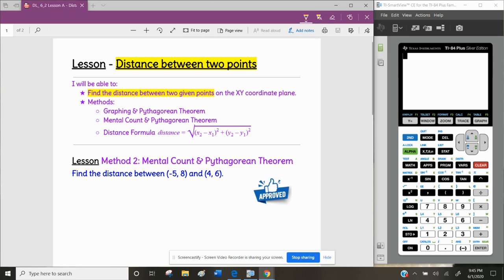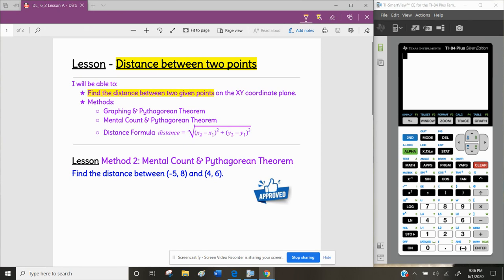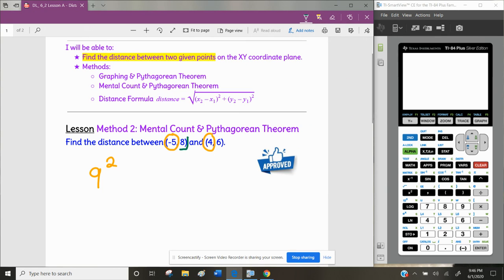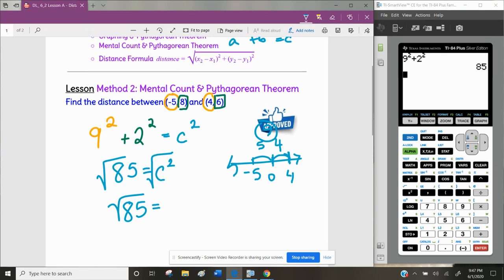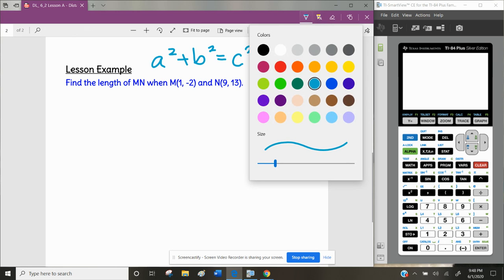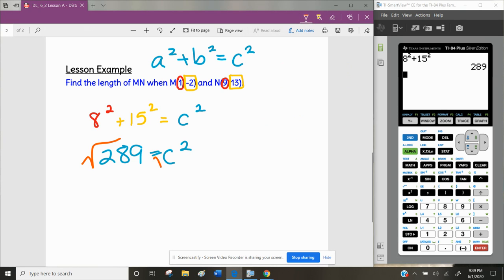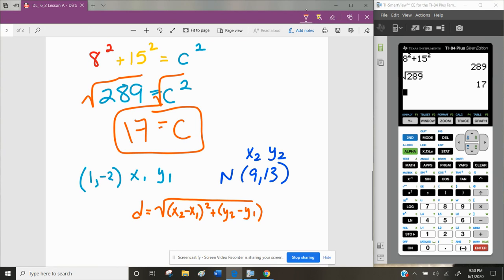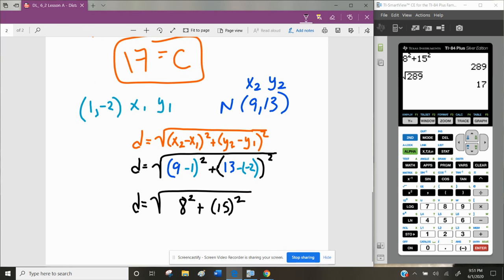Lesson - Distance between two points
Geometry Tutorial on using Pythagorean theorem to find the distance between two points (without graphing)

Alternative to the distance formula